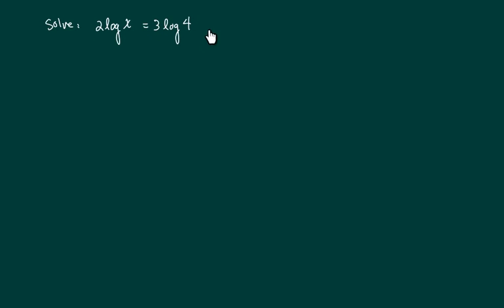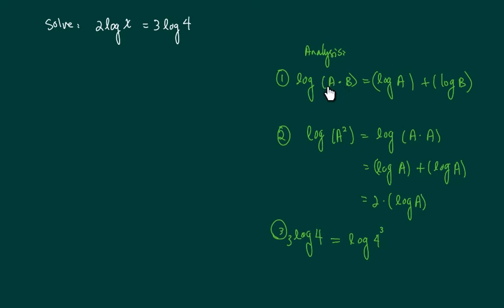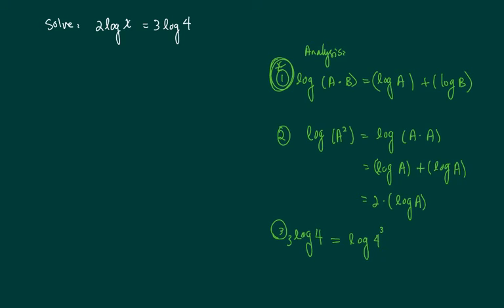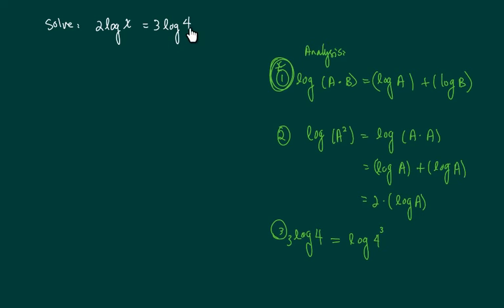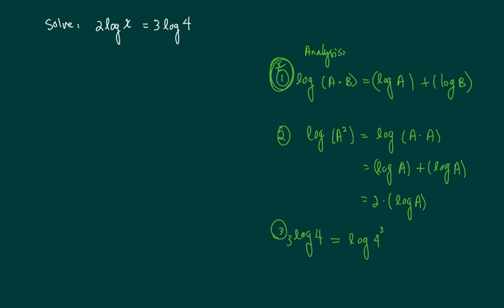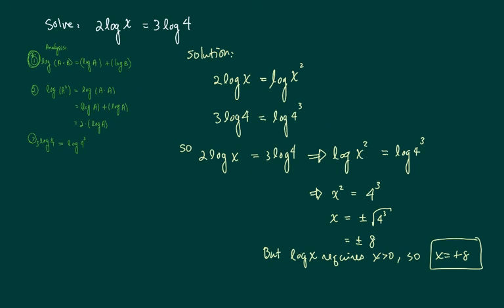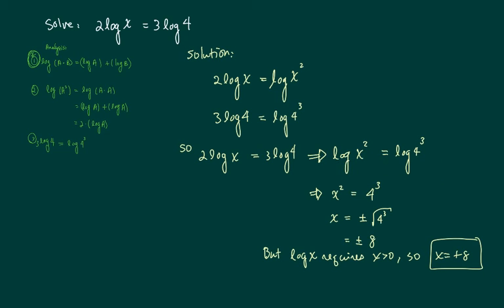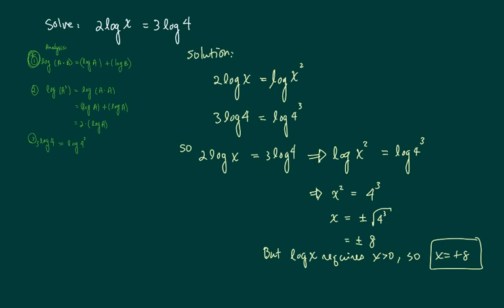*How to Solve for x in log: 2log (x) = 3log(4)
Solve: 2log (x) = 3log(4)